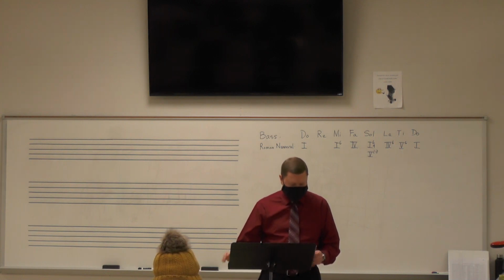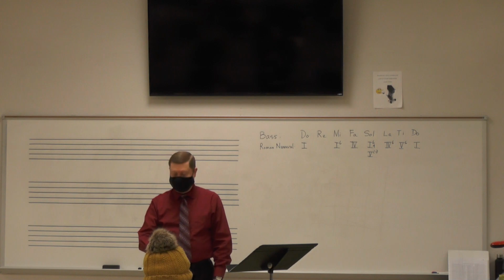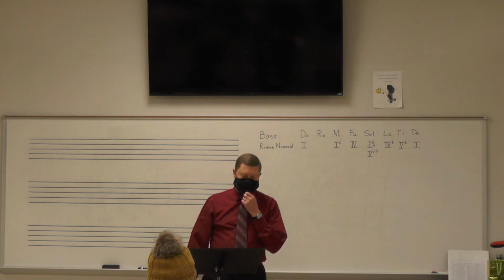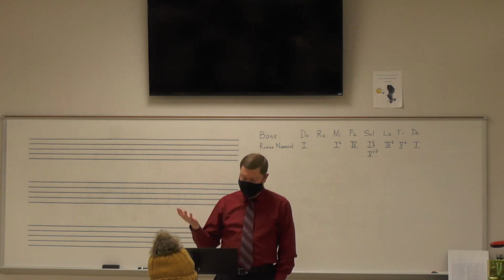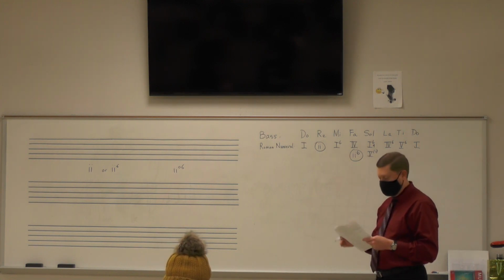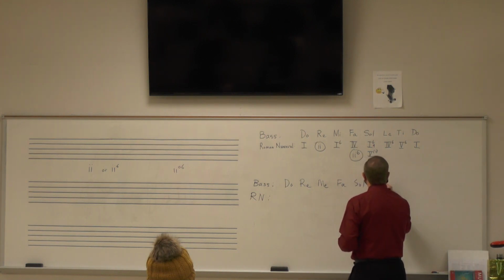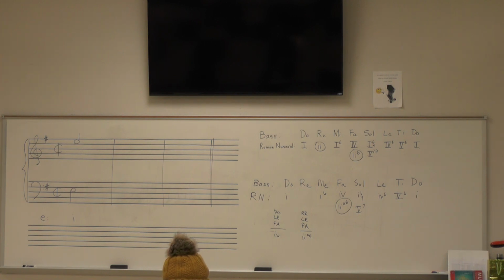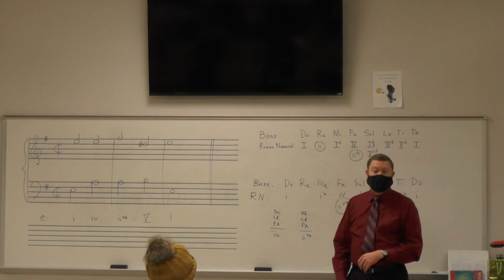Aural Skills 3 October 28